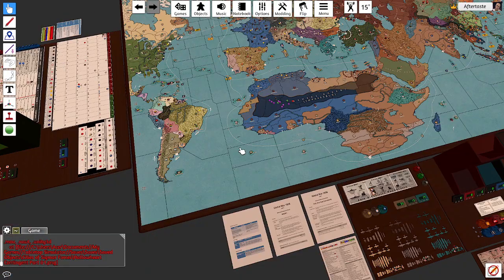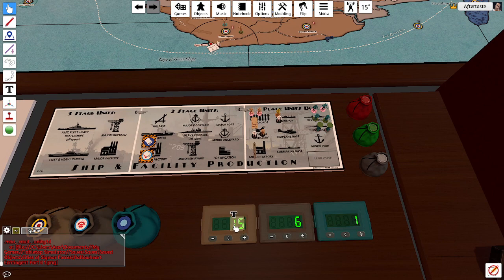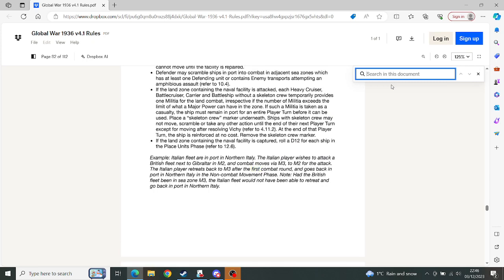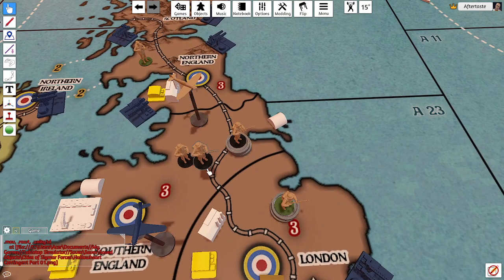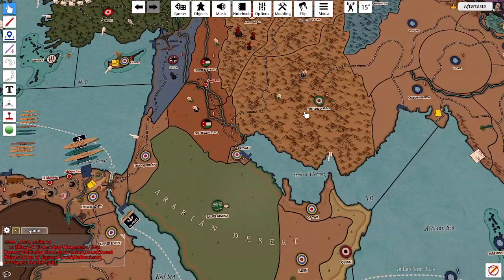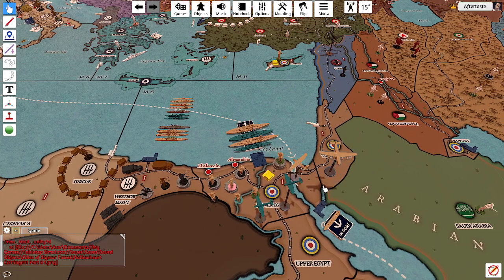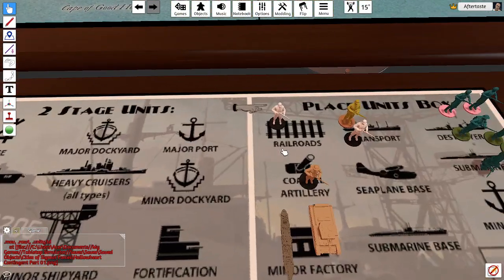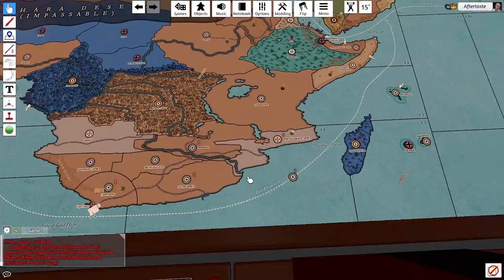Operation: Buffalo. British Commonwealth/Free France Turn 10. (January 1941).